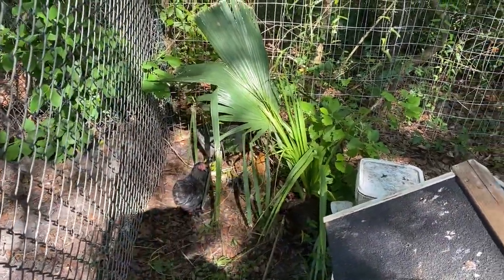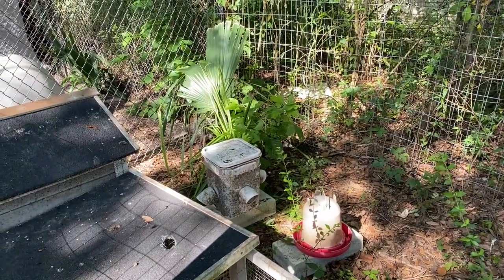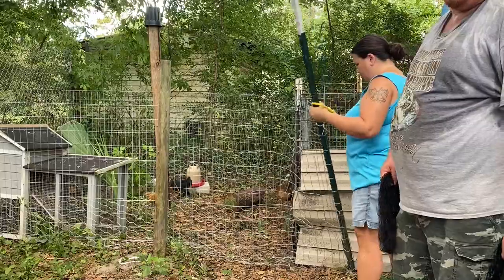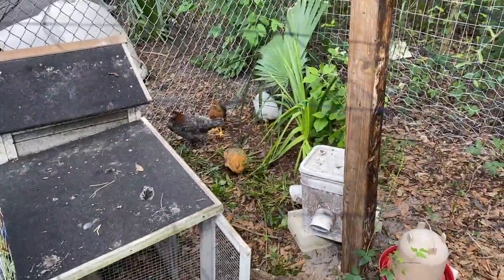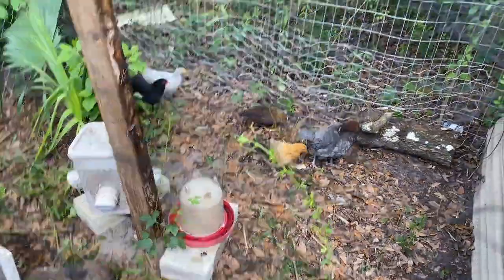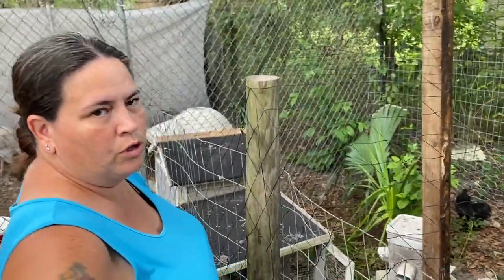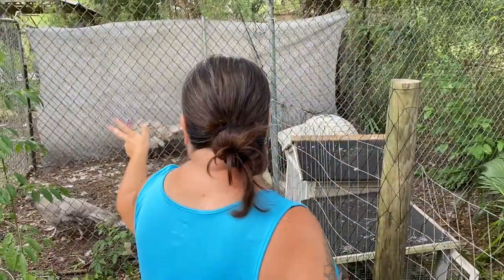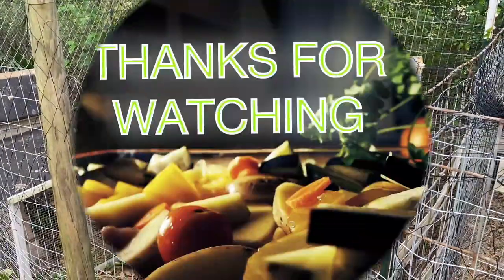New Chickens for the Homestead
Amy got some new chickens. So we had to make them a temporary pen until we can introduce them to the old flock.